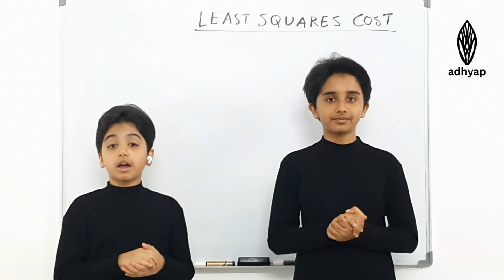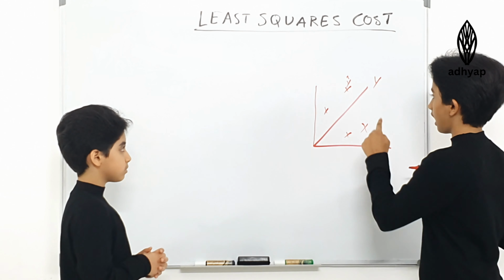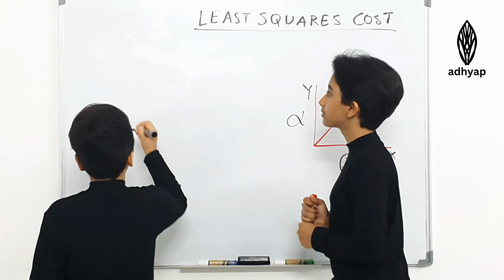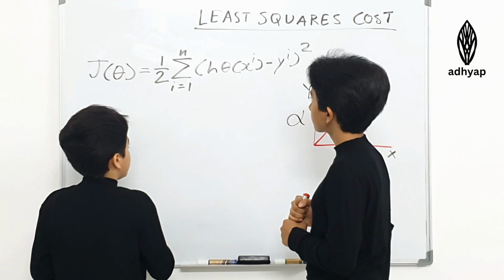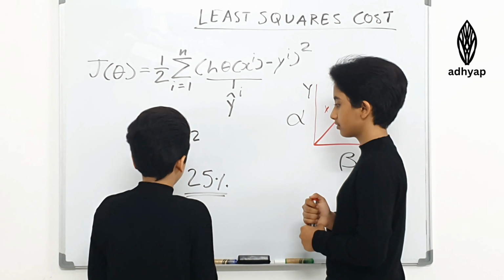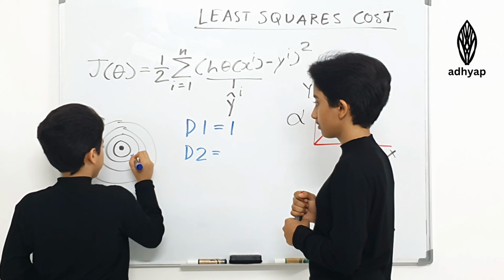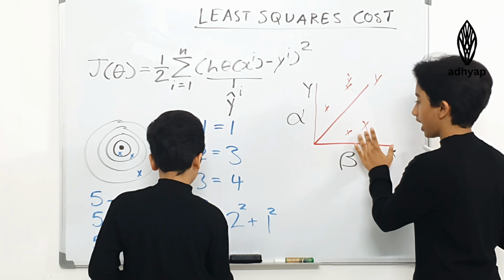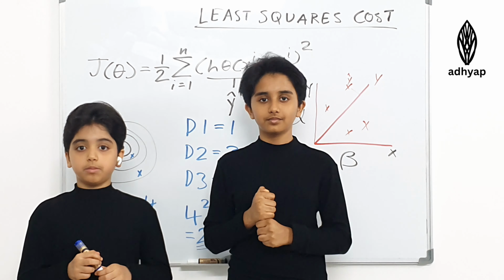Least Squares Cost Function -Basics, for Machine Learning and Artificial Intelligence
Welcome to Adhyap! In this educational video, we'll dive deep into the concept of the least squares cost function in linear regression. This tutorial aims to enhance your understanding of this critical component in the world of Machine Learning (ML) and Artificial Intelligence (AI).

Understanding the Least Squares Cost Function:
The least squares cost function plays a pivotal role in linear regression, helping us make sense of data and improve predictions. We'll build a solid foundation by breaking down the key aspects of this function, making it accessible to learners of all levels.

From Fundamentals to Practical Applications:
Whether you're a beginner or well-versed in ML and AI, this tutorial is designed for everyone. We'll start by demystifying the basics of the least squares cost function to ensure everyone's on the same page. Then, we'll progress into more advanced topics, unveiling how this mathematical concept drives the power of linear regression in real-world applications.

Empowering Your Data Analysis Skills:
The least squares cost function is more than just math; it's a tool that empowers you to make accurate predictions, analyze data effectively, and optimize ML and AI algorithms. By mastering this concept, you'll gain valuable skills that can be applied to practical projects.

Unlock Your Learning Potential:
At Adhyap, our mission is to provide high-quality educational content that enriches your understanding of complex subjects. We're here to empower learners like you with insights you can immediately apply to real-world scenarios.

We're excited to be a part of your learning journey. Let's explore together and elevate your understanding to shape the future generation.